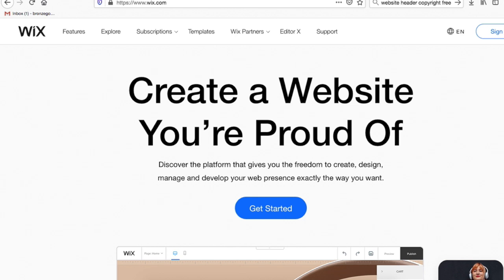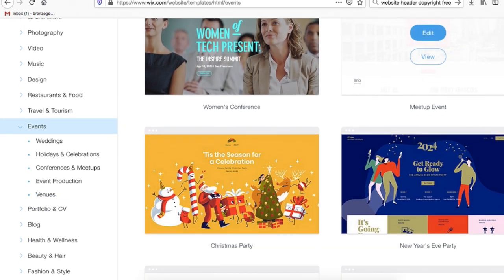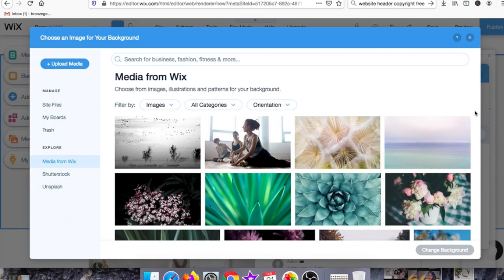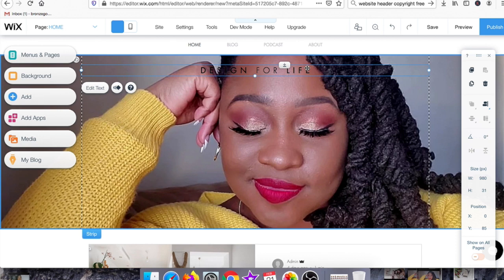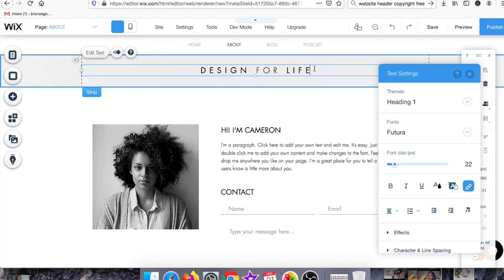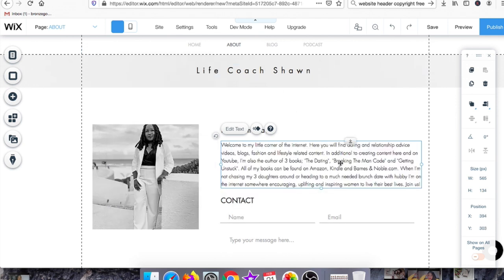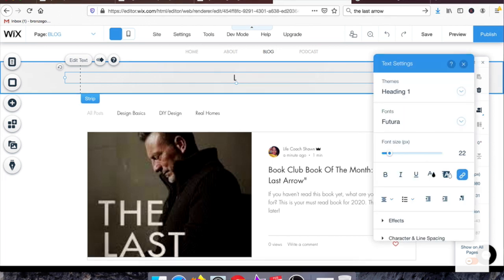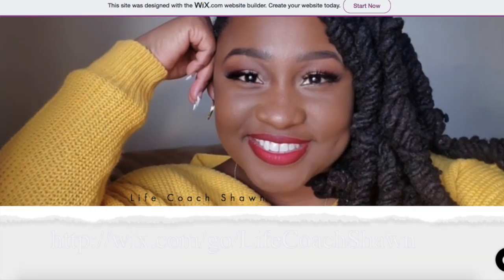How To Create A Website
Timestamps:
How To Change Background Image 2:24
How To Make Background Image A Video 2:54
How To Edit The "About Section" of Your Website 4:04
How To Customize Your Blog In Wix 5:07
How To Link Your Social Media Accounts To Your Website 5:54

All thoughts and opinions regarding any/all products and/or services featured on my channel are honest and genuine as always.